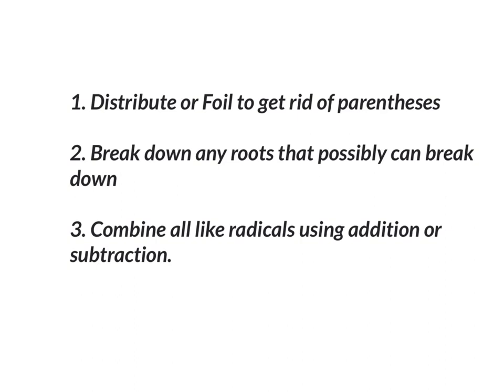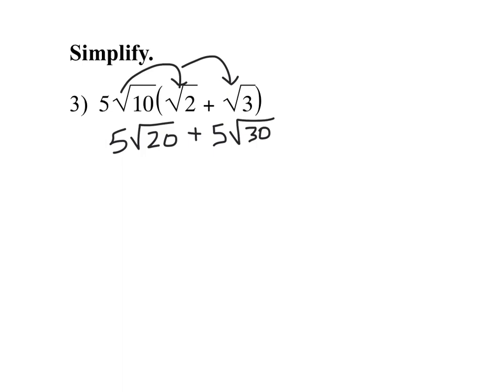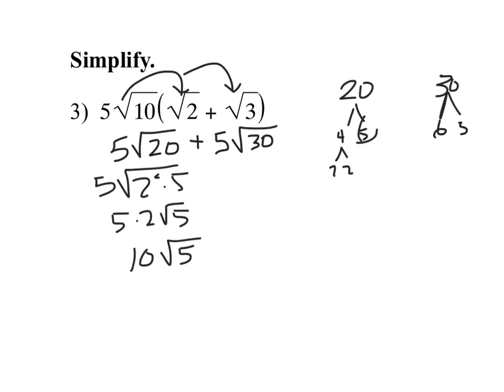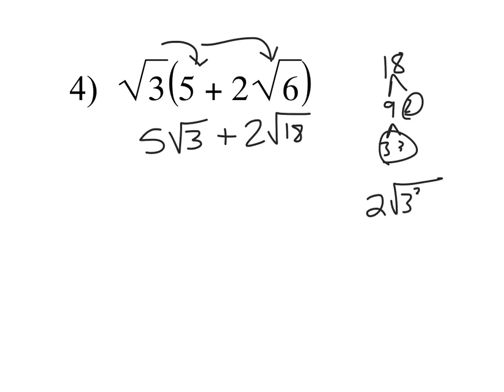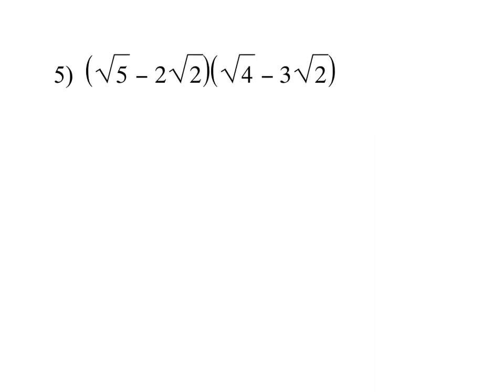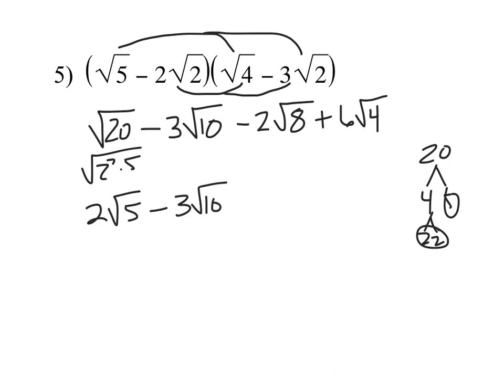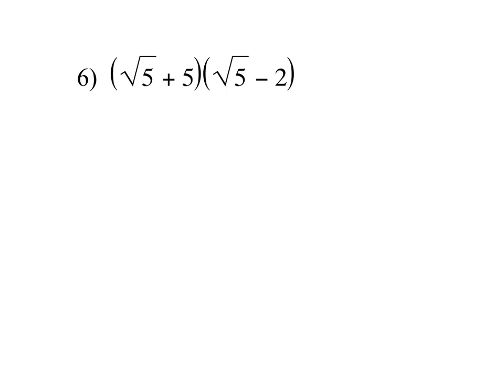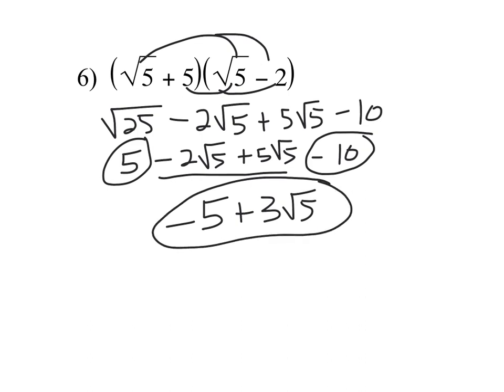6.3 Multiplying Monomial & Binomial Radicals